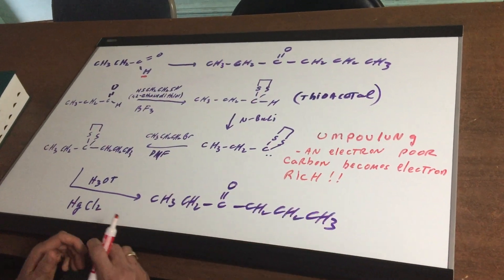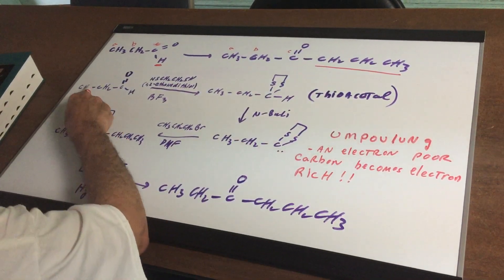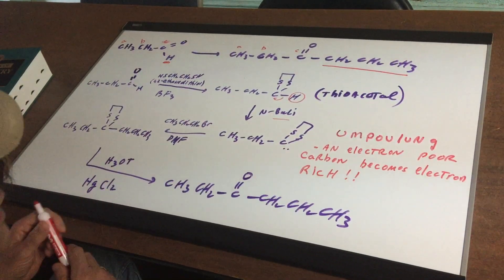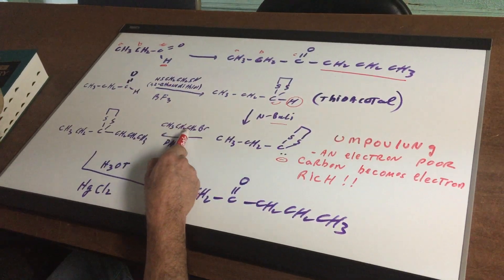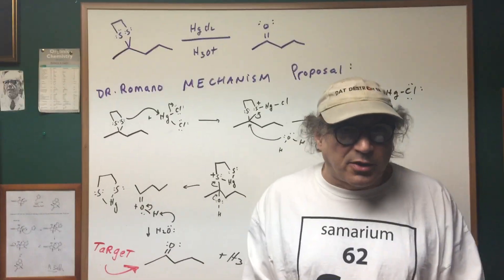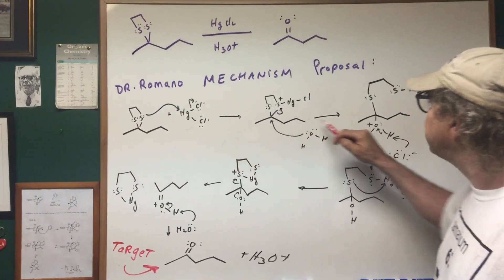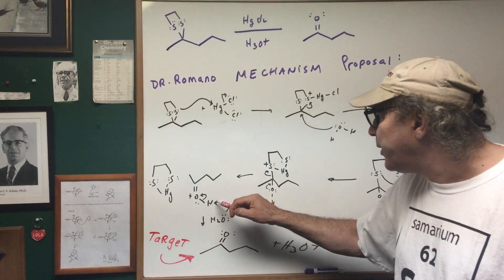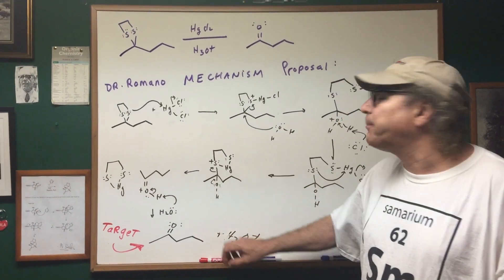The Use of a Sulfur Protecting Group - Carbonyl Chemistry - ORGOMAN - Dr. Romano | DAT Destroyer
1. Destroyer Books 2. Classes and online tutoring 3. Study Group Dr. Jim Romano holds two degrees in Organic Chemistry and Dental Surgery from the University of Miami and New York University,respectively. Dr. Jim Romano is author of the DAT/ OAT Destroyers along with Physics,Chemistry and Biology books Dr. Romano,along with his team of Medical Doctors,Dentists,PhD scientists,and researchers have created the Study Group for students to actively engage in scientific discourse. Dr. Romano spearheads this group and delivers material spanning all the Sciences and Math on a daily basis. You are sure to be enchanted as he takes you along on this magical journey.